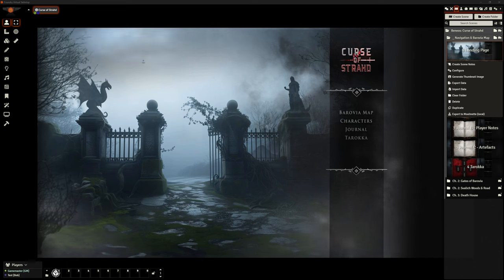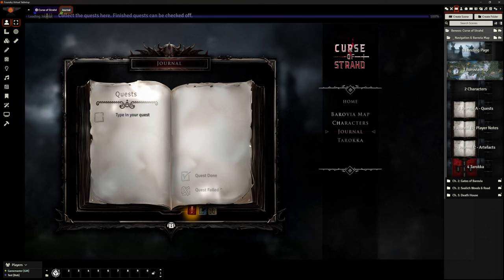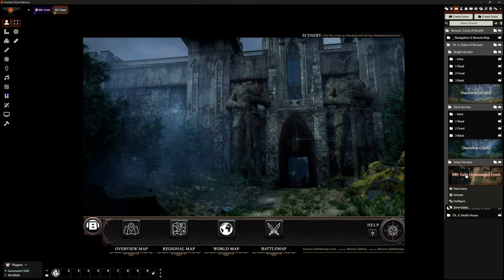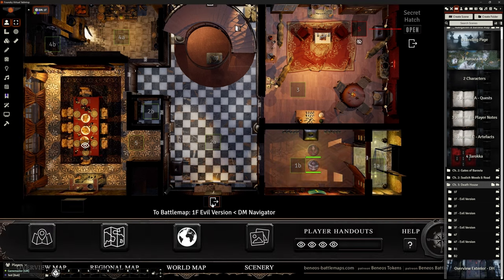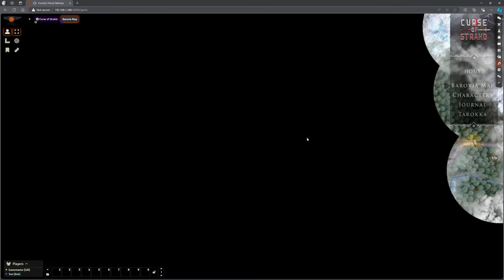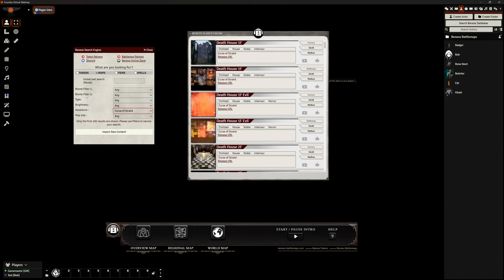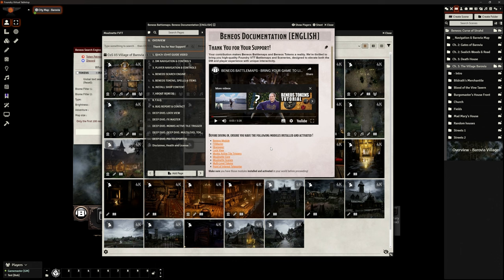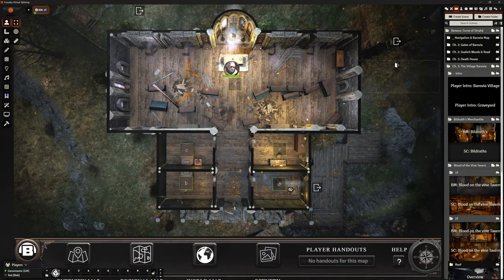Foundry VTT - Beneos Battlemaps!